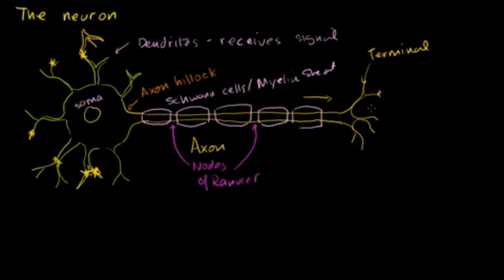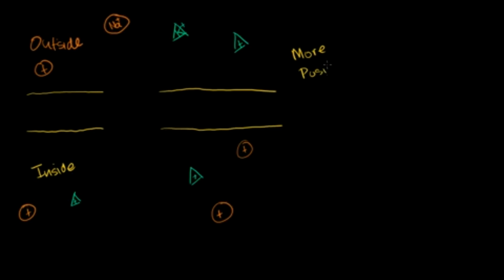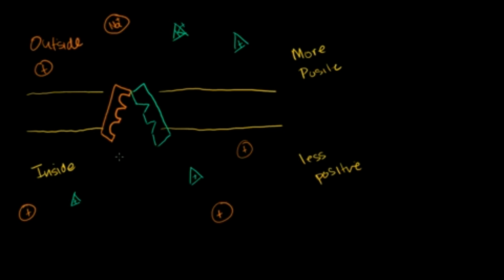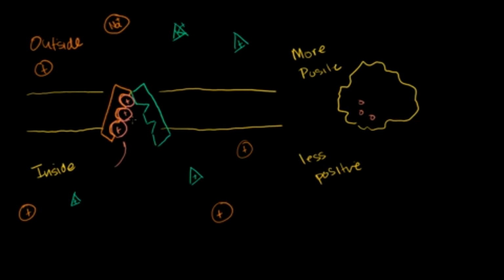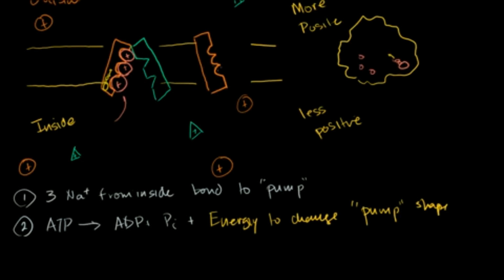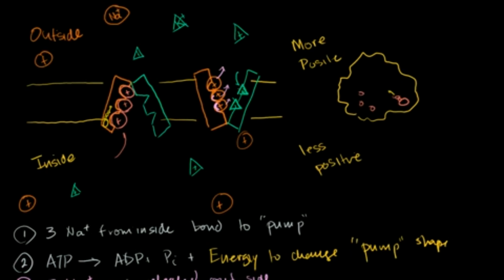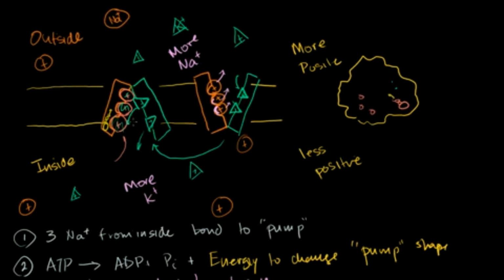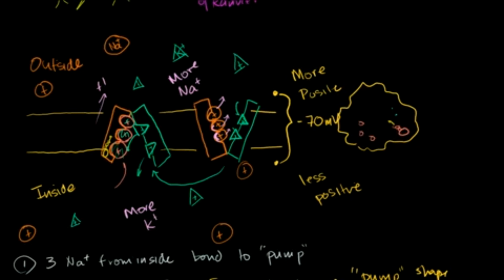Resting Membrane Potential: Why Neurons Are Always Charged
⚡ How does your brain even have electricity?

In this video, we explore the resting membrane potential of neurons — a key concept in understanding how your nervous system sends signals. We break down how sodium (Na⁺) and potassium (K⁺) ions move across the membrane, how the sodium-potassium pump works, and why the inside of a neuron is typically -70 millivolts.

🧠 You'll learn:

What creates the voltage difference in a neuron

How the sodium-potassium pump uses ATP

Why sodium and potassium move the way they do

How ion channels help stabilize the voltage

This is foundational for understanding action potentials, nerve impulses, and everything your brain does.